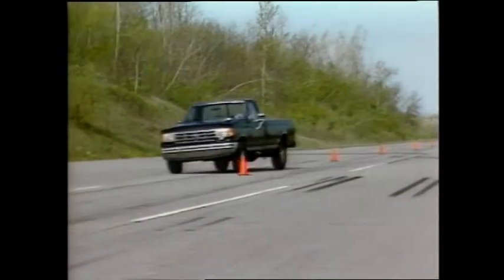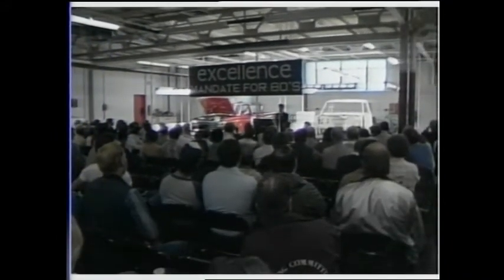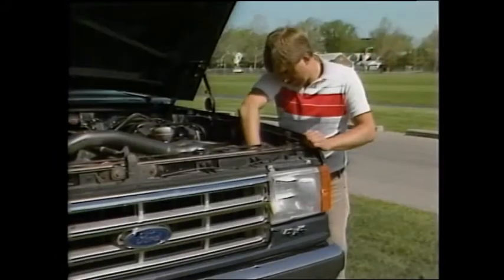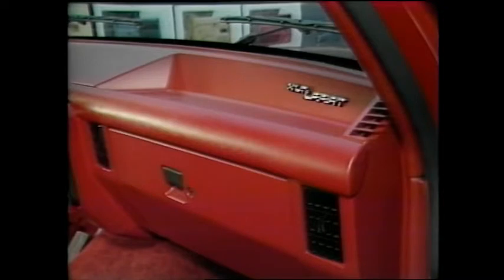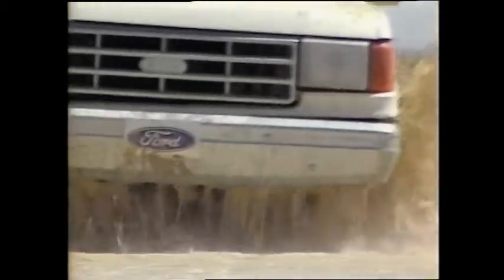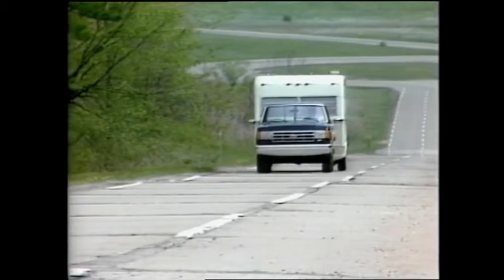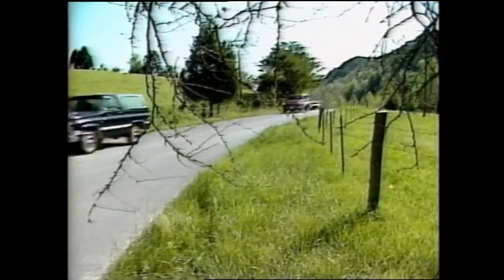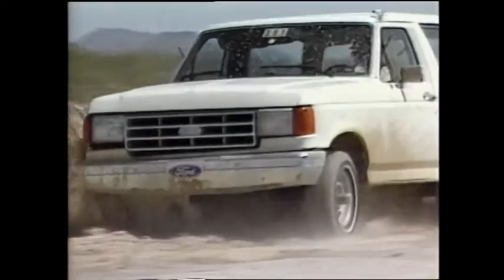1987 Ford F-Series Trucks and...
1987 Ford F-Series Trucks and...